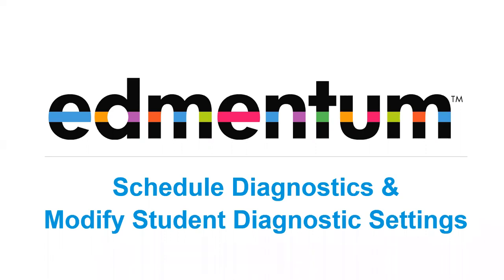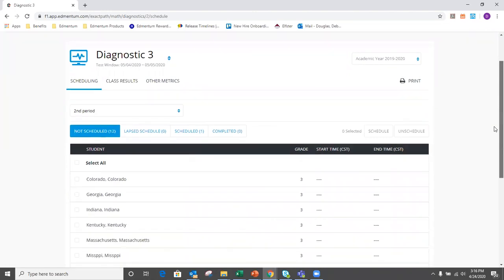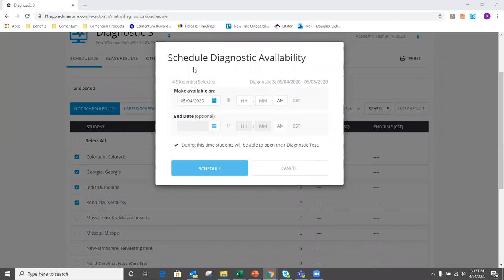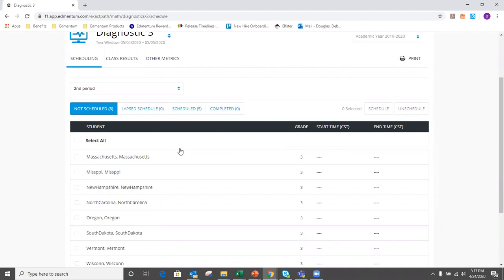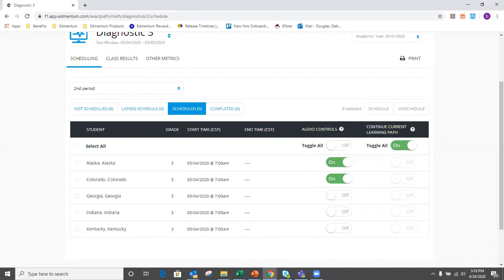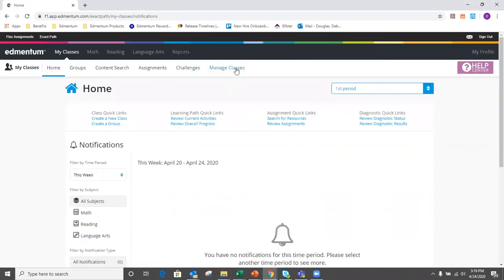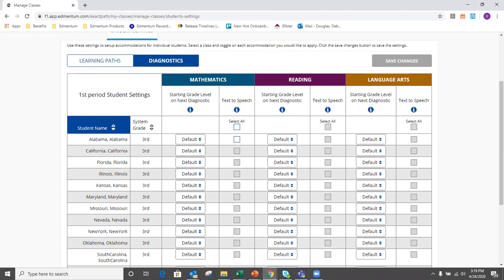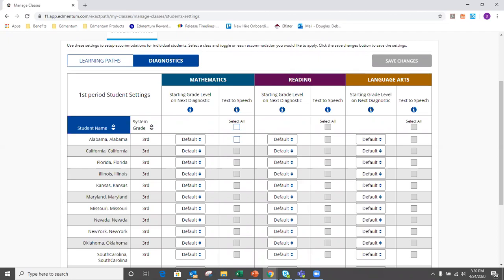Exact Path - Scheduling Diagnostics and Modifying Student Diagnostic Settings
This short video tutorial helps teachers assign and modify testing settings for the optimal student experience.